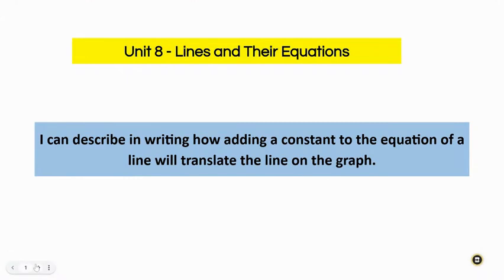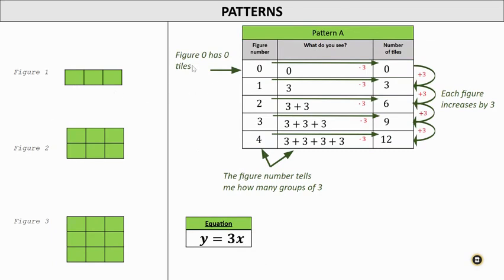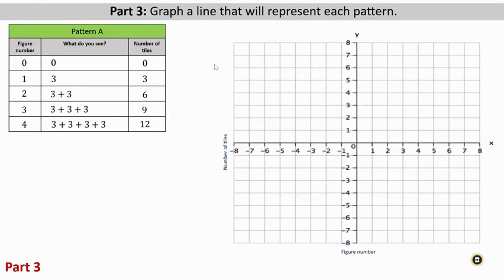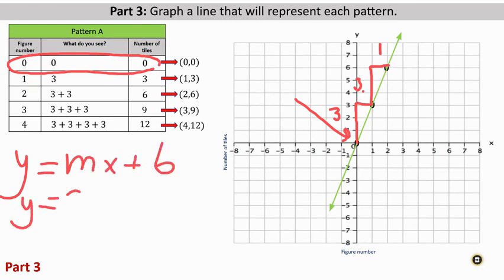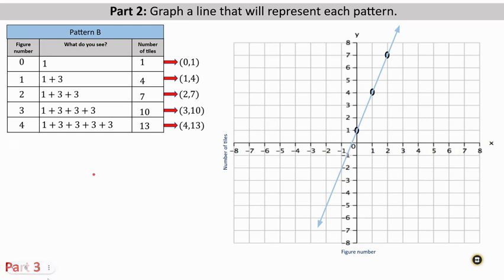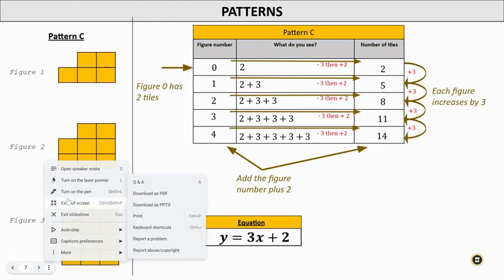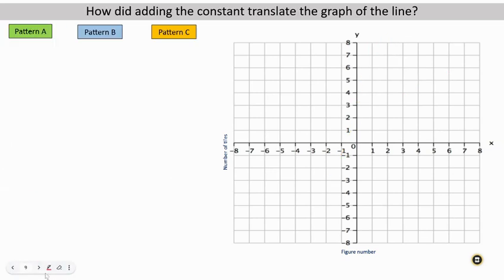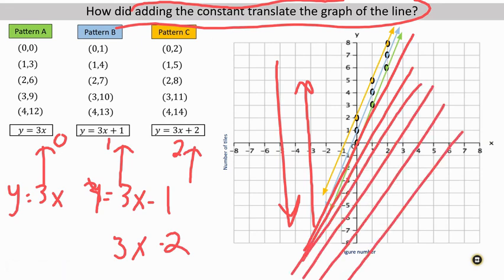Unit 8 Translating lines